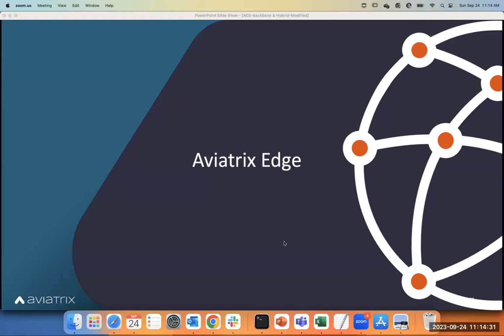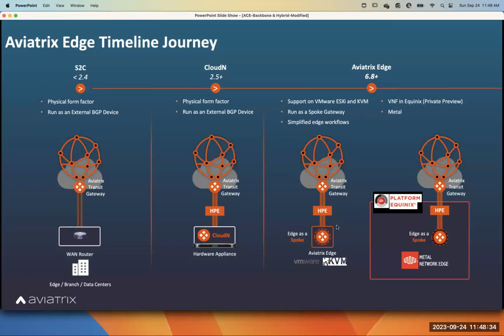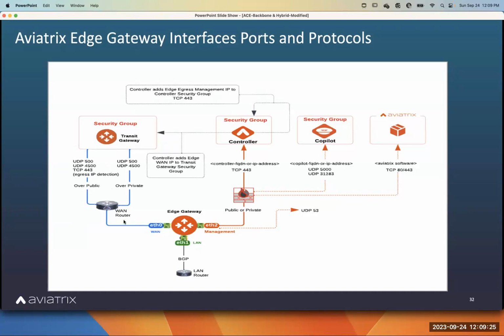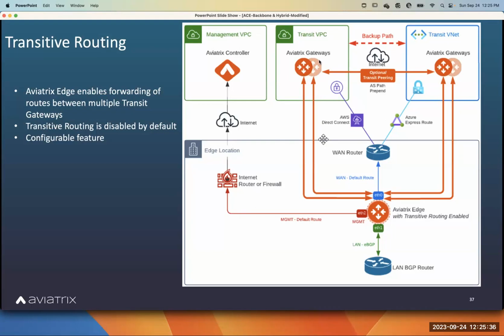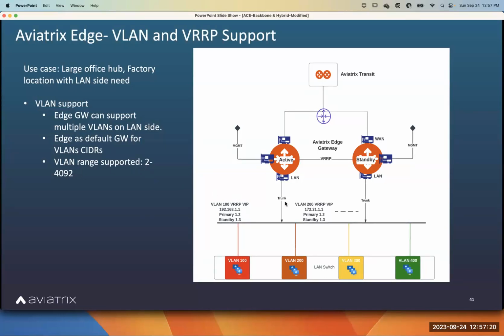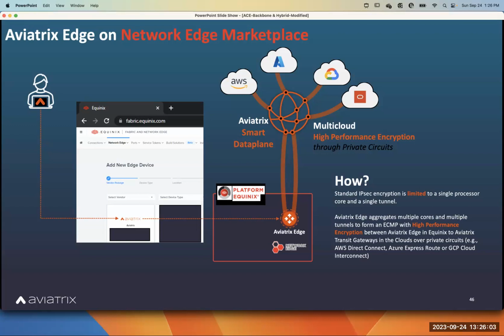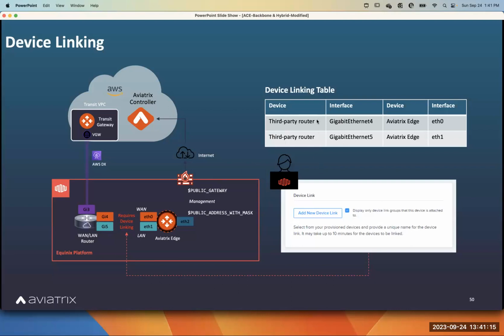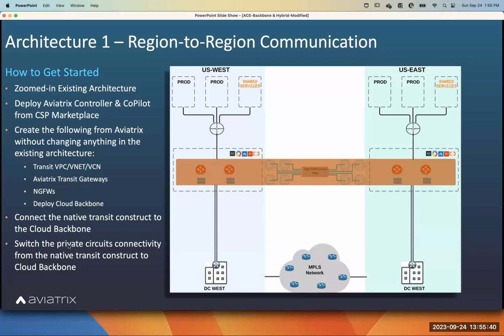Aviatrix Edge Lecture - Aviatrix ACE Hybrid Connectivity Course 2023